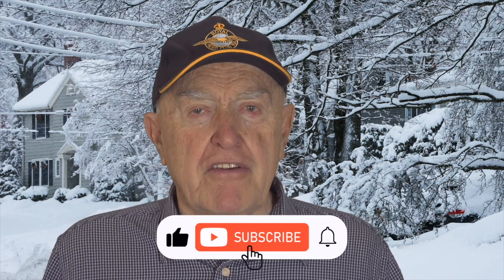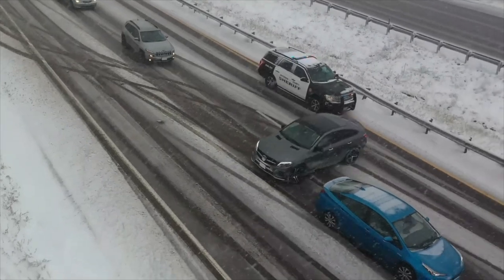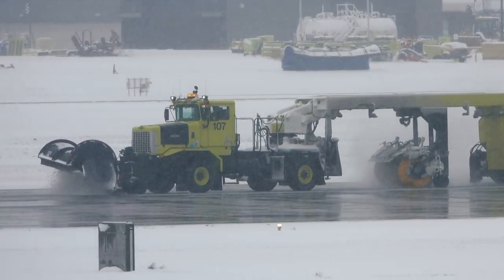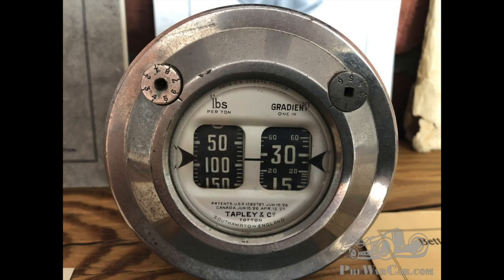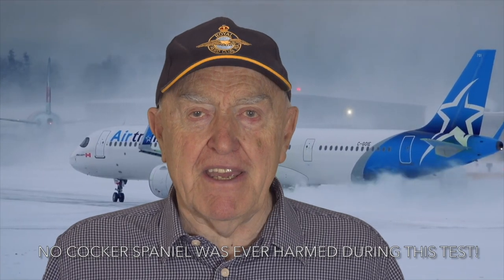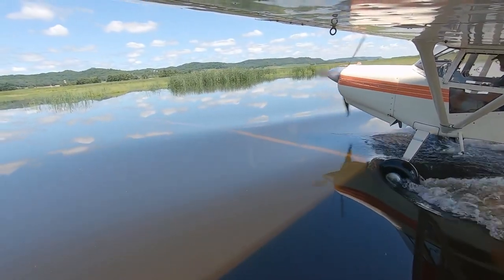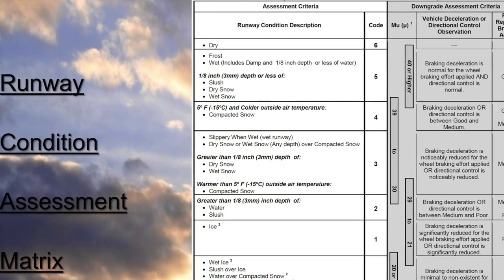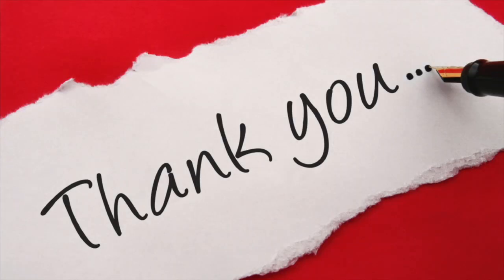The Cocker Spaniel Test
How do airports assess whether it is safe for aircraft to operate on runways beset with snow and ice, water or blowing sand?
You might be surprised how they do this including the CockerSpaniel test!